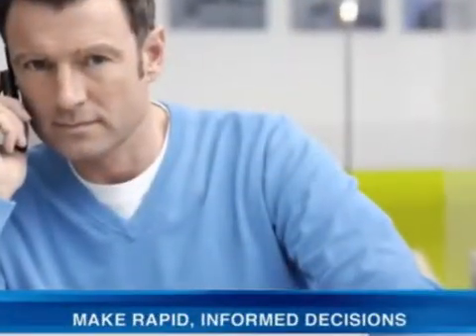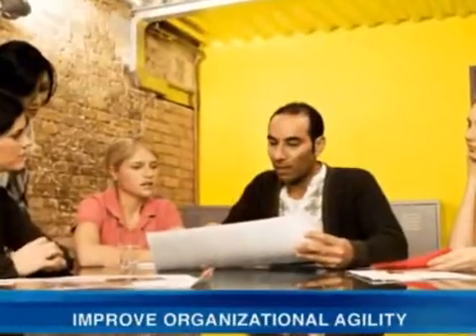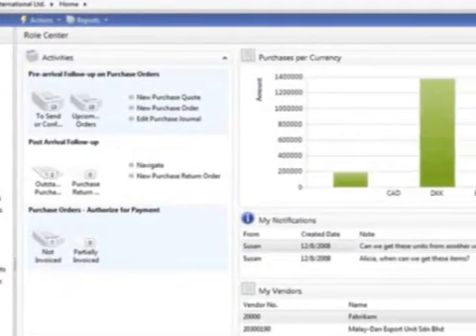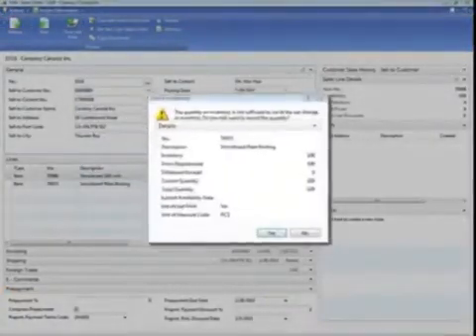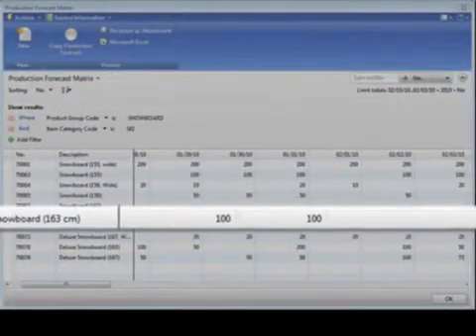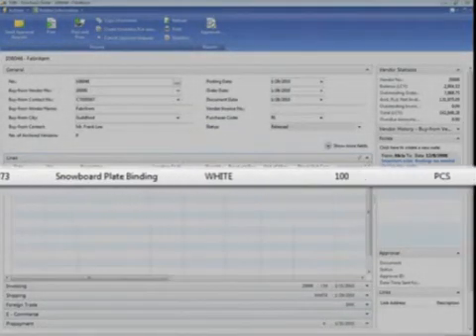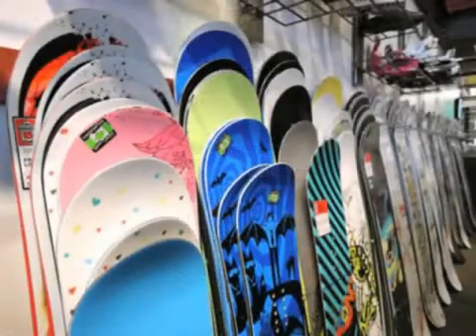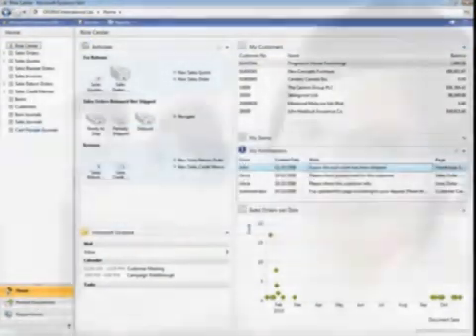Microsoft Dynamics NAV 2009 Overview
Get a preview of why this powerful ERP system is used by more than 1.25 million users and over 73,000 companies, making it the best selling mid-market Business Management Software solution in the world!